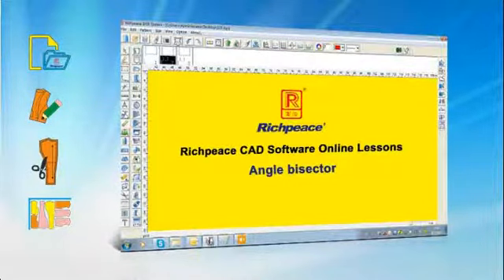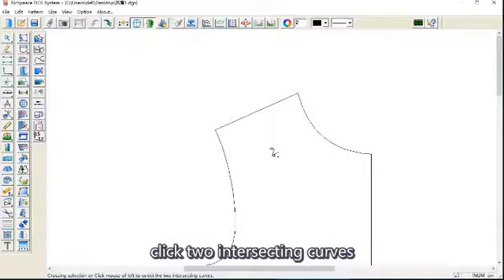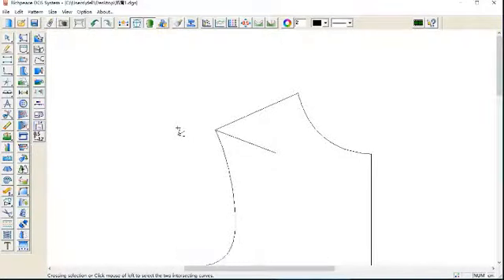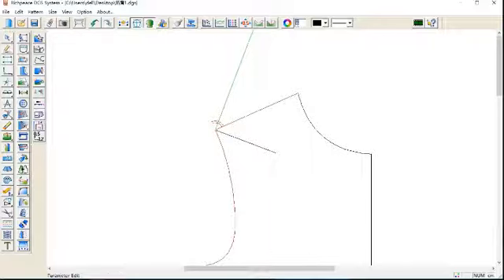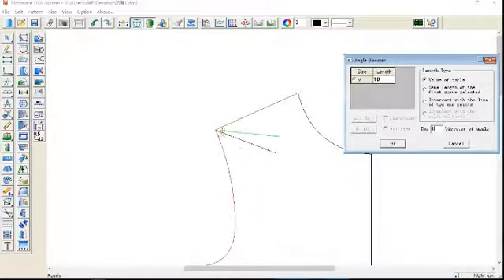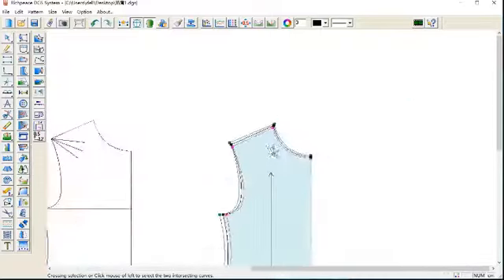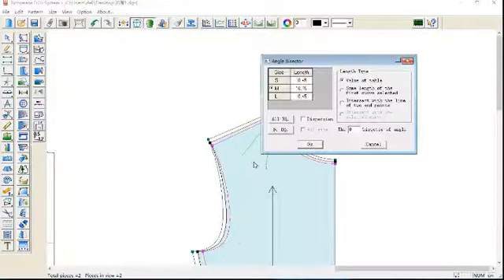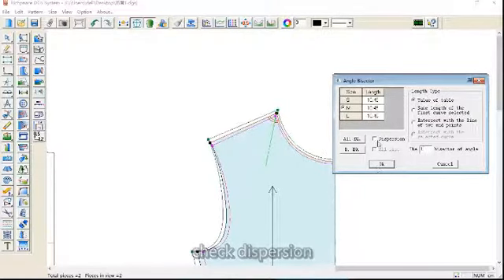Richpeace CAD Software Online Lessons-Tip of the day-Angle bisector (V9)